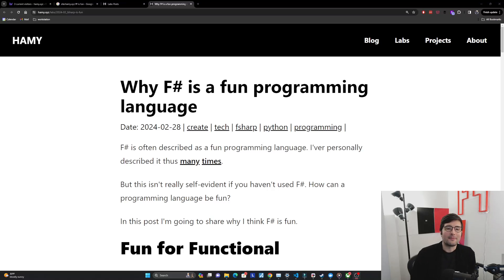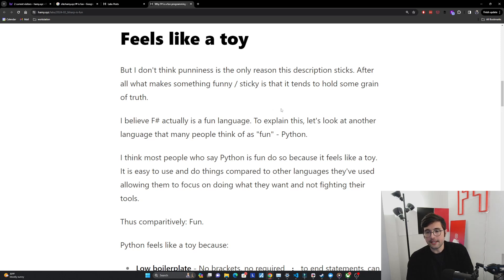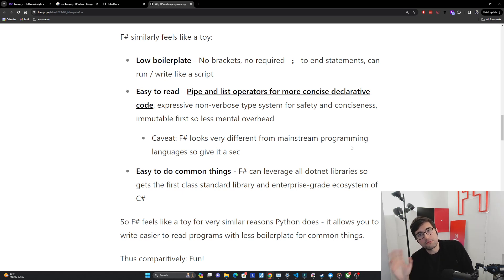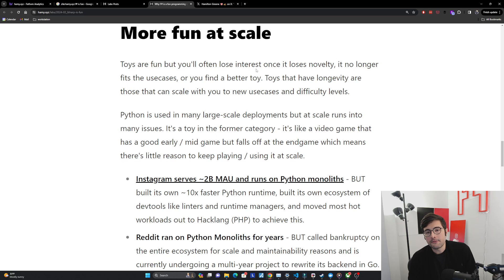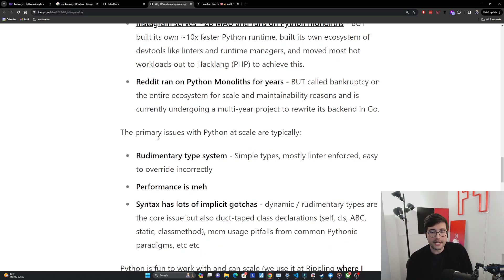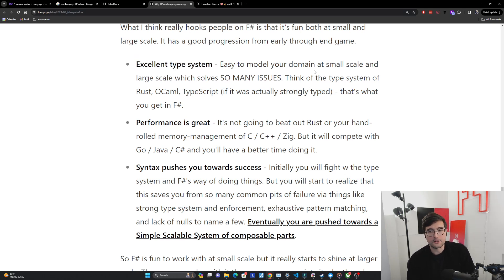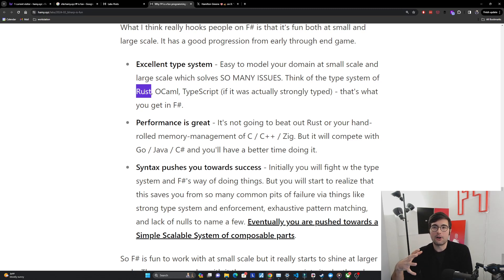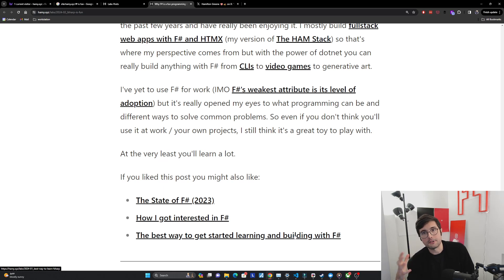Why F# is a fun programming language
In this video we explain why F# is often described as a "fun" language using its history, comparisons to Python, and theory from video games.

Chapters

00:25 - Fun for Functional
01:50 - F# feels like a toy
06:15 - F# is more fun at scale

# Support